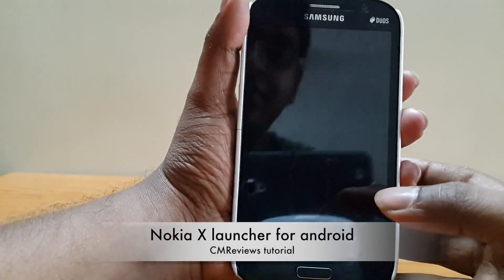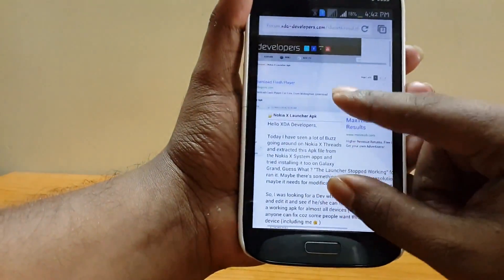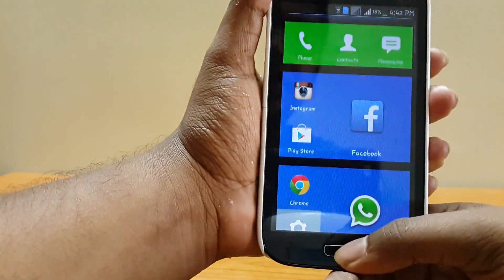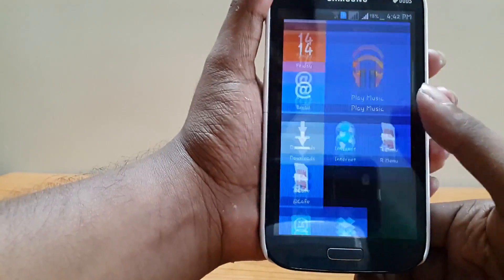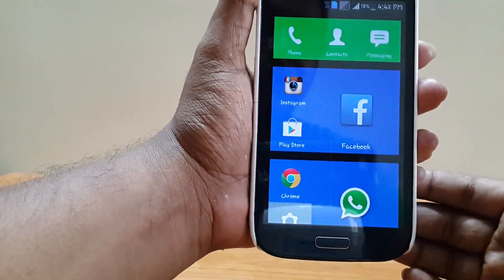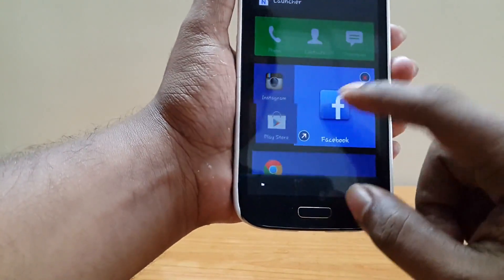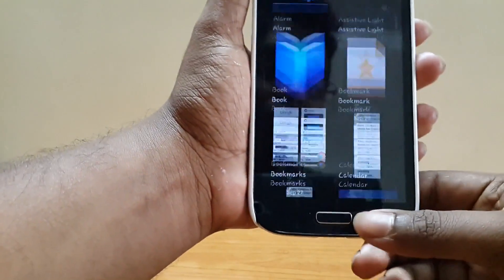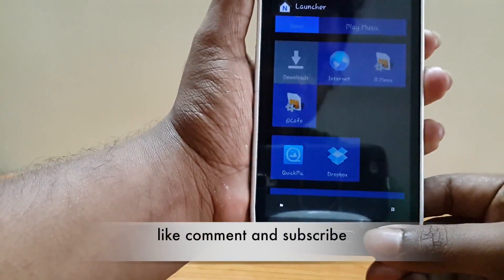[TUTORIAL] get nokia x launcher on your android phone [non root]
Nokia x have created a huge buzz in all the tech news and thanks to great great developers we can now have Nokia x launcher on our android phone

if you have any queries please post it down in the comments bellow